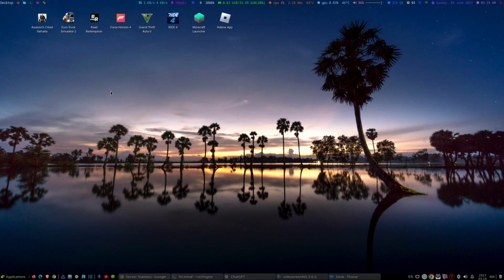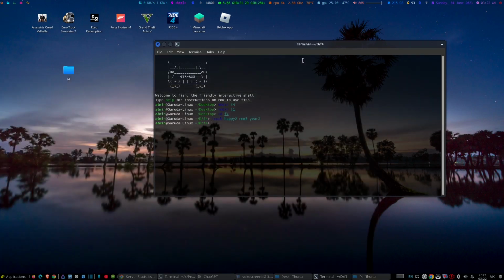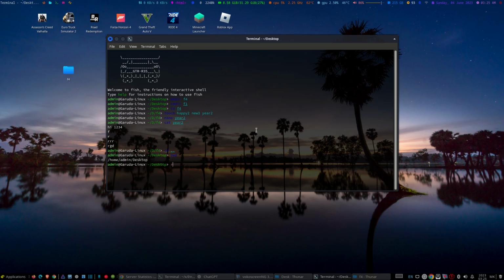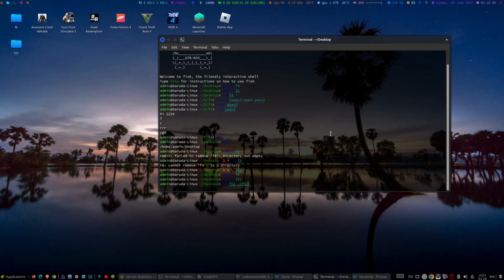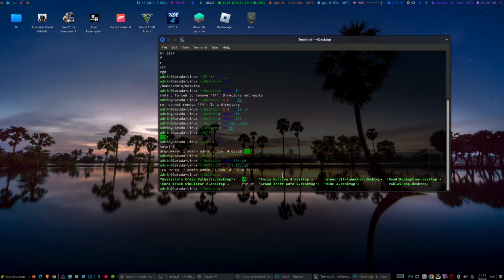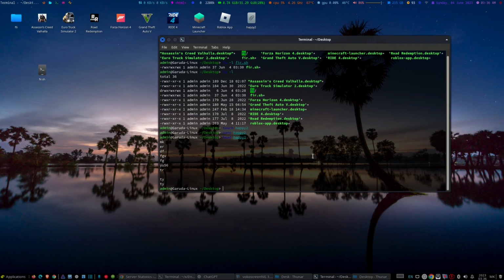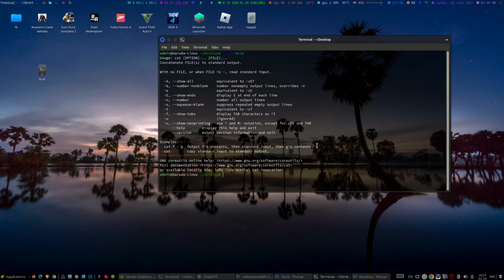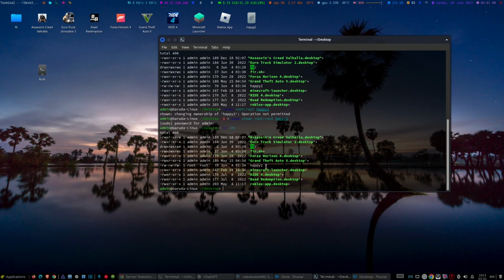Learn Linux P-3 | Basic Linux Commands | Getting Started with CLI in linux.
The `learn` CLI in Linux is a command-line tool for accessing online courses and tutorials directly from the terminal. It offers features such as course browsing, enrollment, progress tracking, interactive learning, and offline access. With its text-based interface, users can easily search for courses, view details, and complete exercises without the need for a separate browser window.